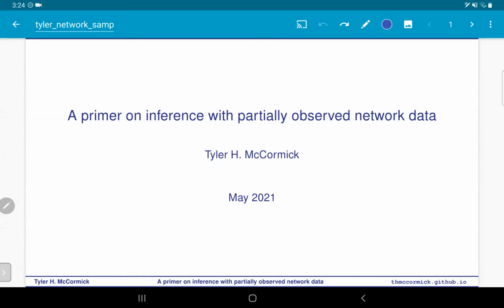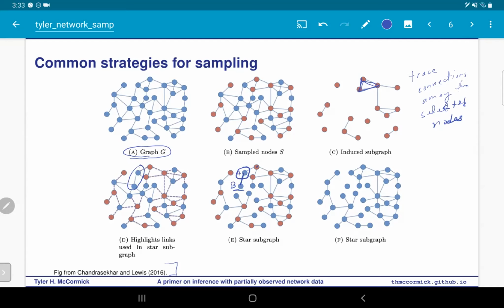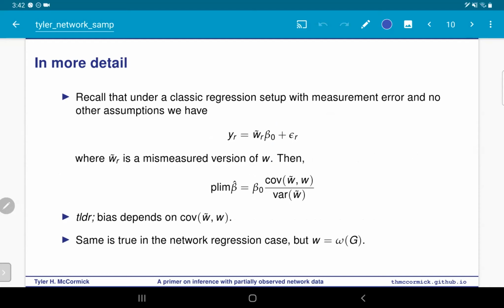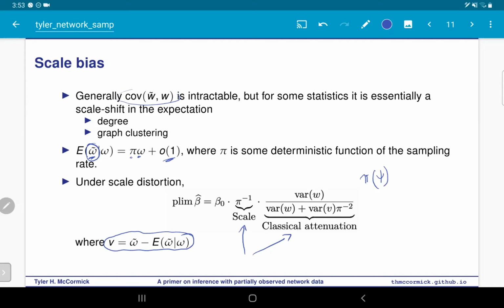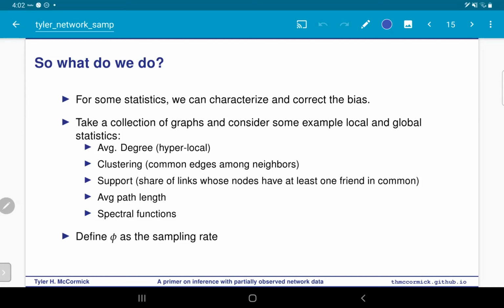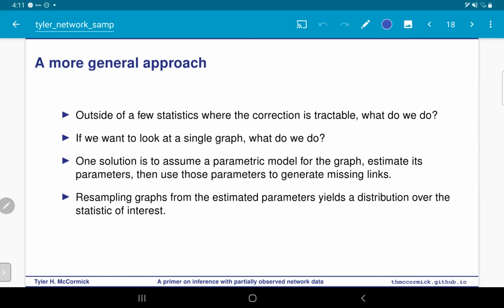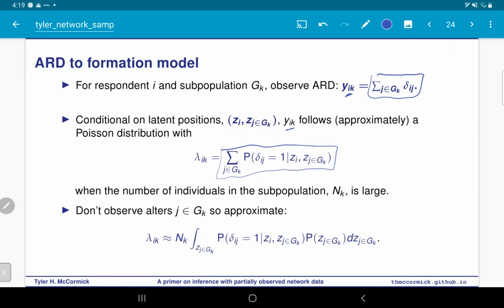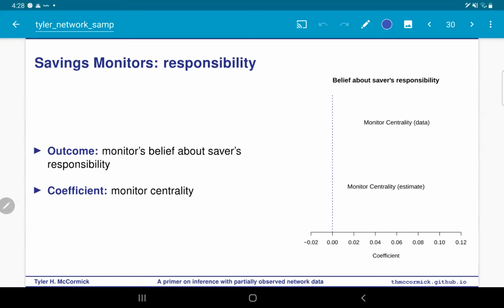A primer on inference with partially observed network data